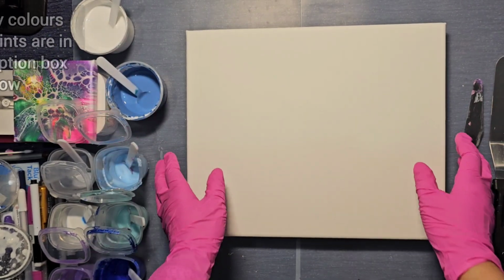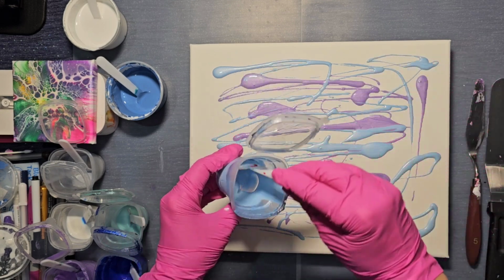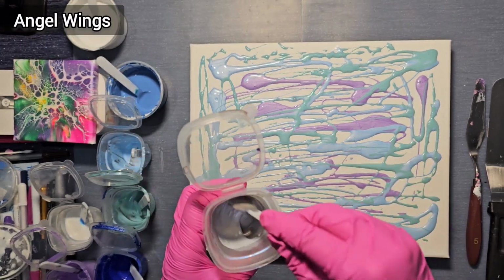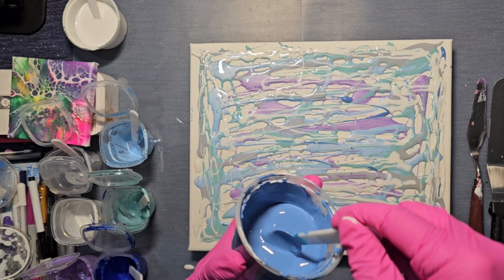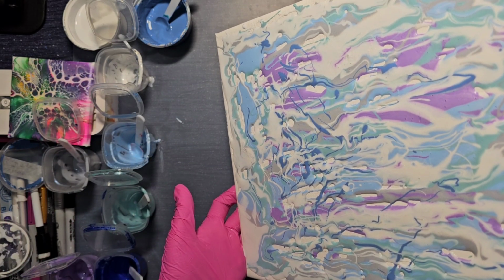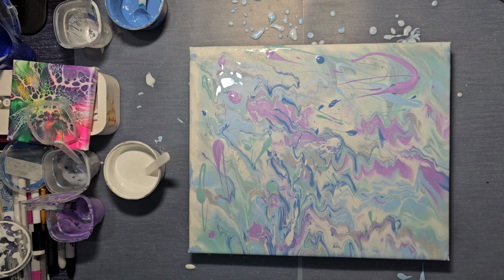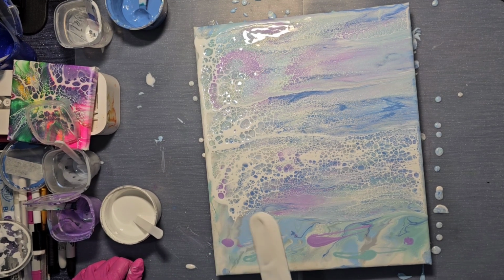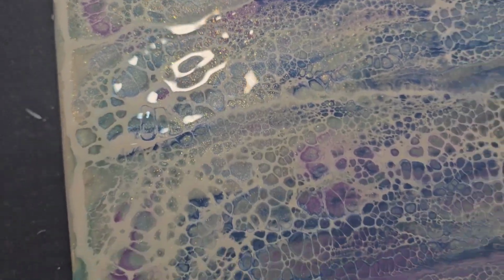126 Acrylic Pour Painting Fluid Art Swipe Technique | Background for Embellishment! Pt1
🧡 Welcome, my lovely viewers! Thank you for being here! 🤗🥰 This is an Acrylic Paint Pour Bloom Swipe Technique Demo using the Australian Floetrol Cell Activator Recipe. Also, check out @venomfluidart for some amazing Swipes with beautiful cells!
This video is a collab with  @AishusCraftyKidsClub  this week! 🤗🥰

🧡 You can now join my NEW Acrylic Pouring and Mixed Media Facebook Group to be inspired and share your creative journey with others! Heres the link:

🧡 In video # 126, I use fluid acrylic paints to paint pour and create an Bloom Swipe using white Cell Activator over stunning pearlescent and iridescent and gold diamond pigments! I use mostly @Leslieohnstad_colourarte_mama @colourartepaintproducts3497 pigments from the Primary Elements and BlingIt! range.

🧡 I hope you enjoy the outcome - it's certainly shimmery and beautifully blended with the blues, lilac and gold diamond!

Interested in getting extra perks with a monthly channel membership? (like getting shoutouts on my videos, early access to content, behind the scenes exclusive content, and more) 😄🎉 Check out the various membership options and the related perks and sign up here:

🧡 Timestamps
00:00 Video Intro and Fellow Artists
00:59 Canvas Prep, Pouring Medium and Paint Products
01:54 Colours Used and Layering on Canvas
07:01 Tilting and My New Facebook Group
08:47 Torching
08:40 Swiping with Cell Activator
11:58 Final Wet and Dry Look with Flyovers

My FULL Pigment to Paint Mixing Video link:
 • 80. ColourArte Pigment Mixing Tutoria...

🧡 Colours, and Pouring Medium Recipe used:

No base colour used
ColourArte Primary Elements and BlingIt! Pigments:
Gold Diamond
Chalcedony,
Angel Wing,
Dolphin Stone,
Pebeo Sky Blue Topaz
Cell Activator (CA) 3:1 - Aussie Floetrol with Amsterdam Titanium White
Dotting Tools, Skewers, Chefs torch (please use all safety precautions), 20x20cm canvas

PM - You can either use:
PM - Vivid Enamel and dispersed pigments 3:1 with water to medium consistency
OR
(Mix pigments with a dash of  binder medium then add to) PM - 3 pts Craft Glue  : 2 pt water (add to a pourable consistency)

taslima523

🧡 I also use resin in my video tutorials, including a resin debubbling machine available from resiners.com  @Resinersofficial.

Like my music? It's from Epidemic Sounds!

▶  Share my video with your friends/followers

It's very much appreciated!

🧡 Whatever you do, THANK YOU SO MUCH for your support, encouragement & feedback
and watching the videos, sharing them, commenting, and leaving a thumbs up.  Your kindness helps my channel grow, and it is all greatly appreciated!